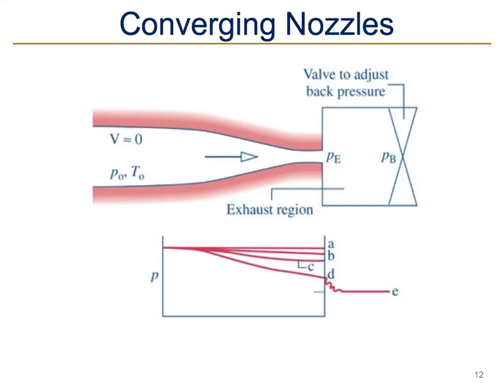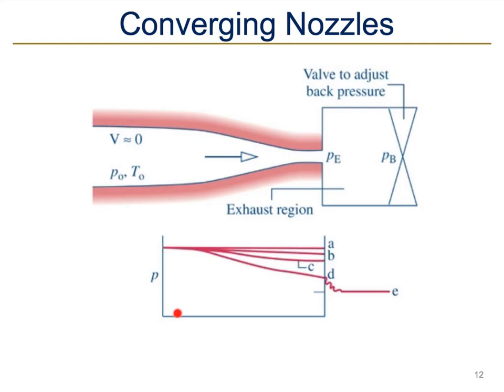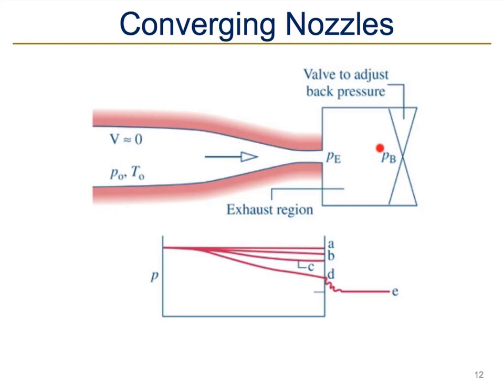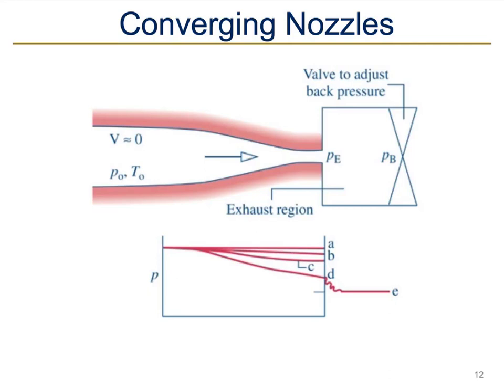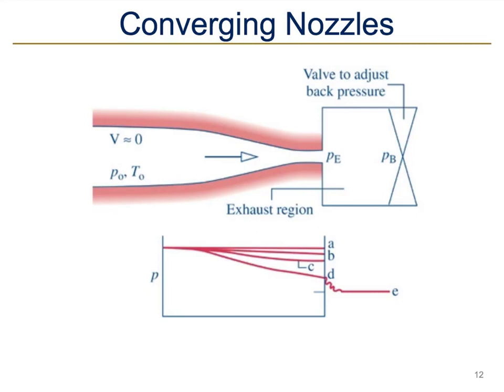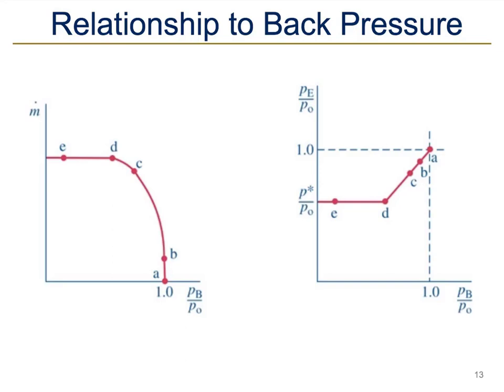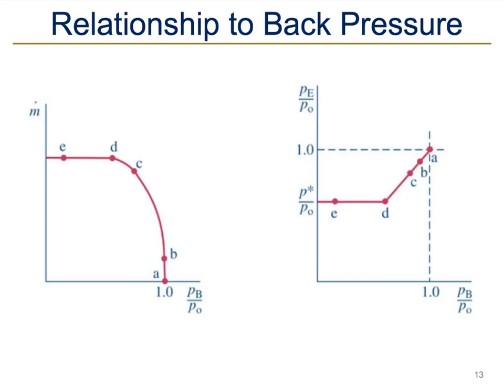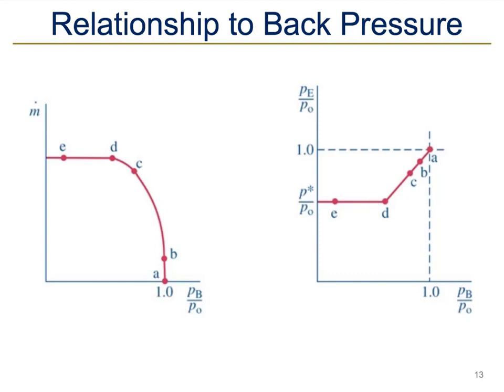Introduction to Compressible Flow (4/4): Converging Nozzle